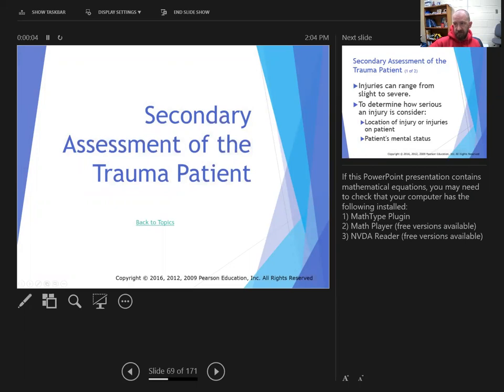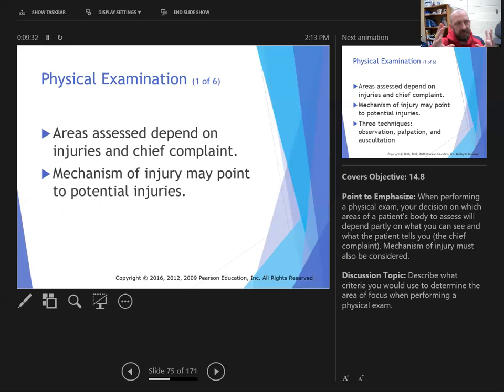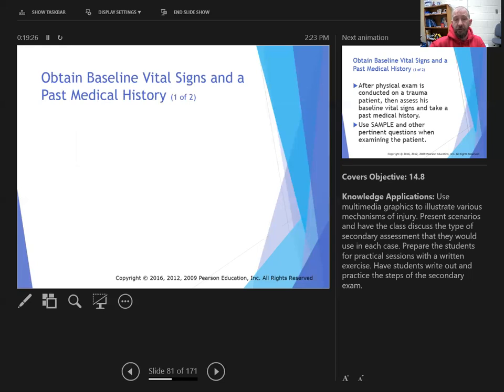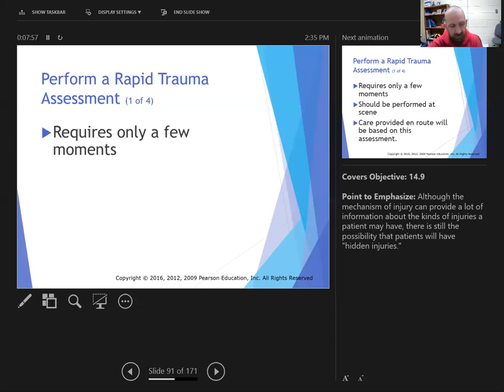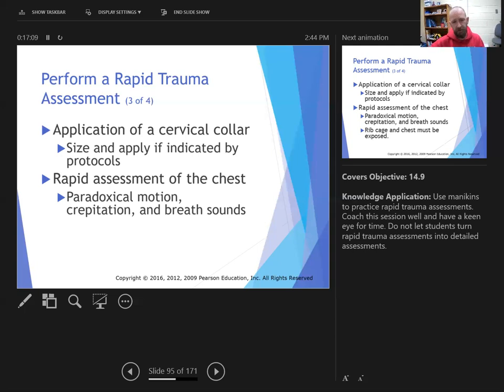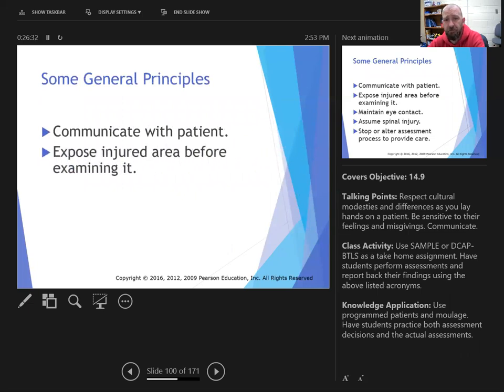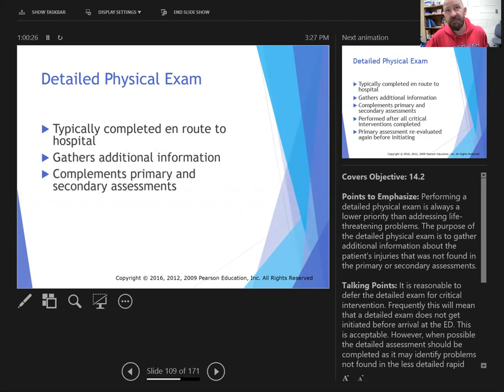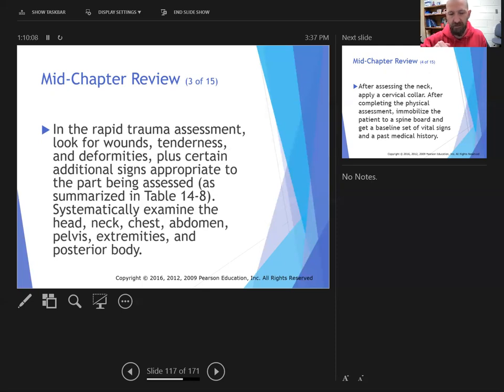Chapter 14 - Principles of Assessment Part II